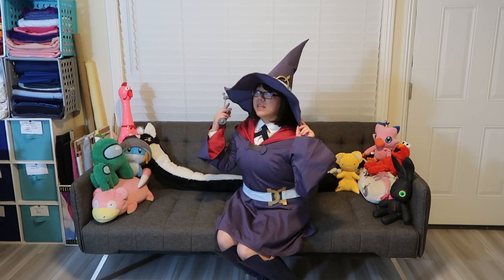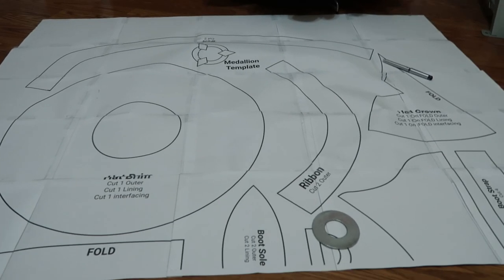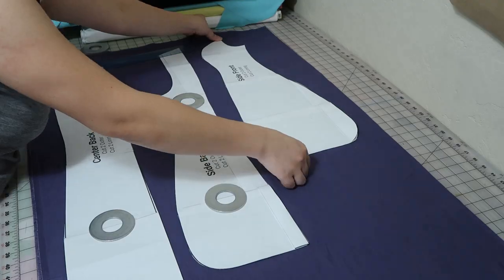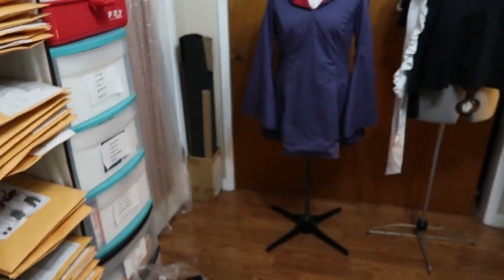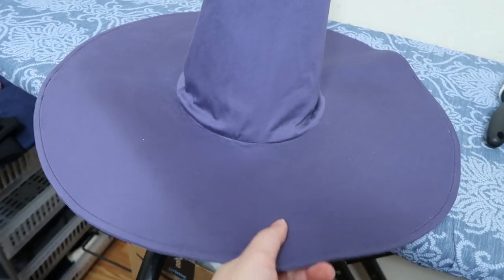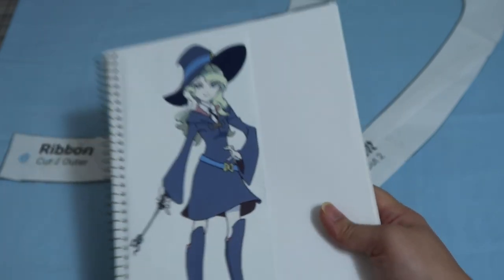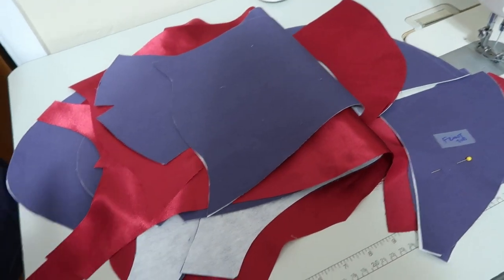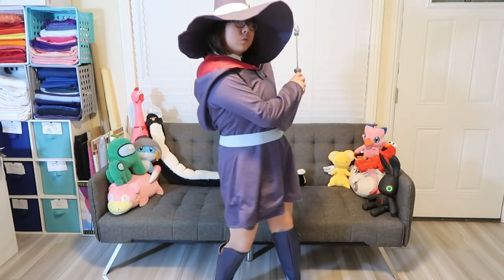Little Witch Academia Cosplay Sewing Vlog! ✨Making a Luna Nova Academy Robe✨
Hogwarts didn't accept my enrollment into their school but now I'm a proud student at Luna Nova Magical Academy for witches  ✨🌟

If you know me, I love witches and the entire aesthetic of it. I love this series and I can't resist not cosplaying one of my favorite witch Diana.

This cosplay and video has been long over due since originally I had plan for it to be done last Halloween 2020 but that didn't happened. So I tried pushing it onto this year but I was still late by two months.  Majority of the sewing progress was filmed at my older place so theres a few back and forth on location wise.

Skip ahead:
0:00 Intro
1:08 Pattern Prepping
4:45 Robe
8:22 Hat
12:15 Accessories & Belt
14:39 Boot Cover Attempt
15:58 Buying the boot cover and modifying them
17:10 Wrapping up the outfit + outro